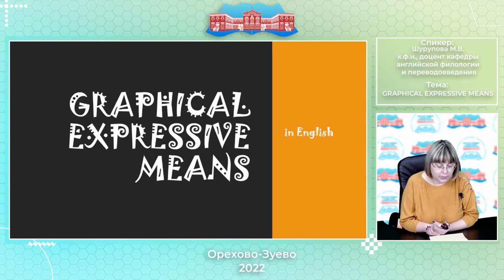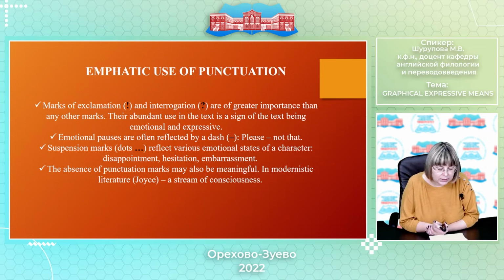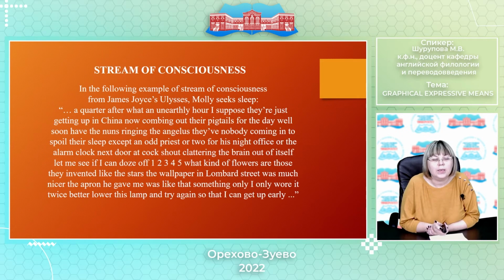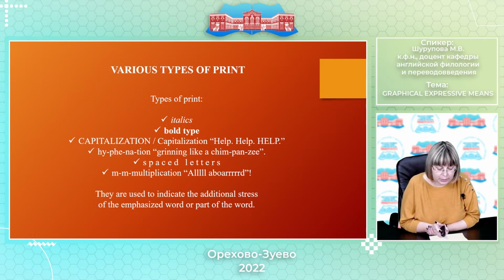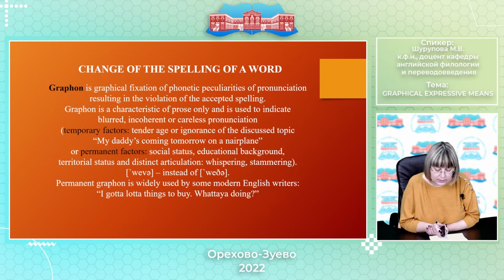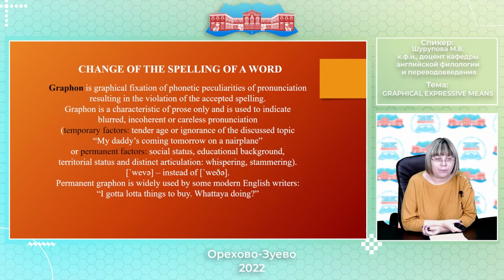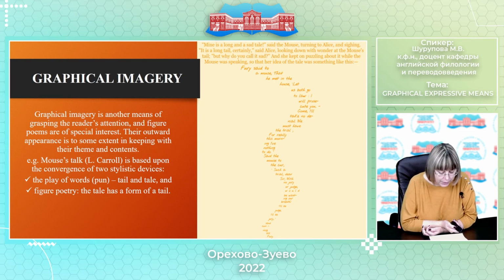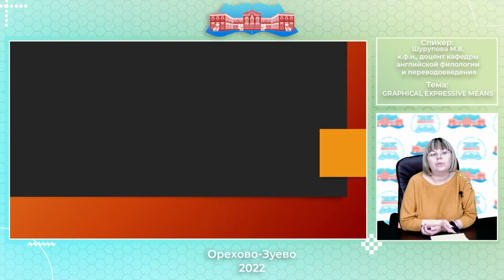Шурупова М.В. - GRAPHICAL EXPRESSIVE MEANS